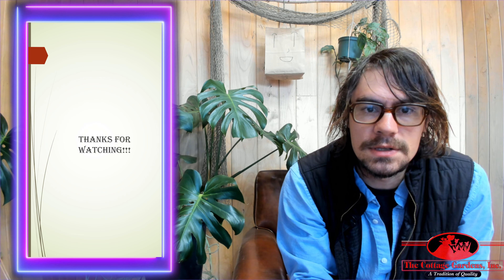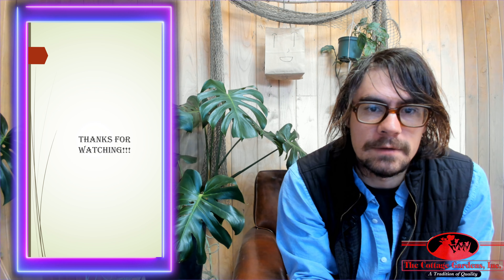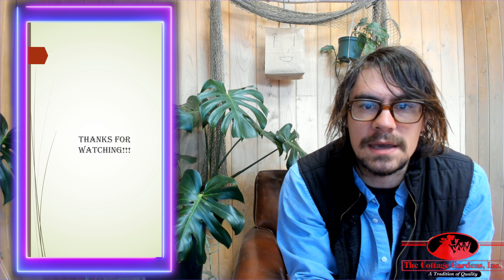Cottage Gardens Inc (Lansing) Stella D oro.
Today I talk about the Stella D'oro!